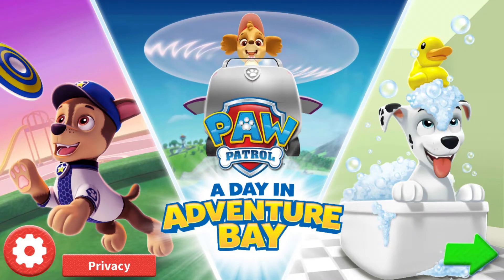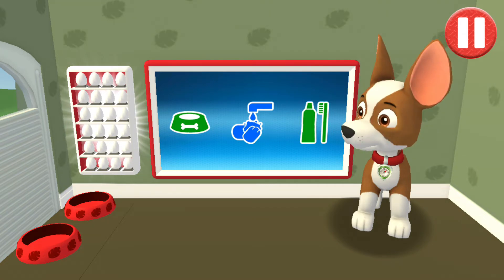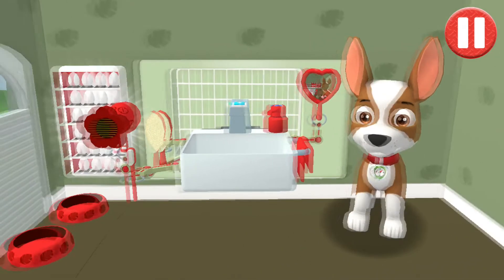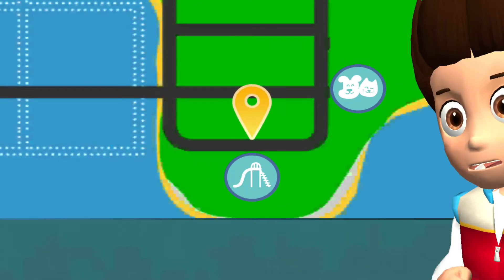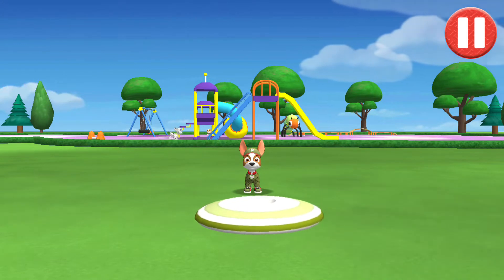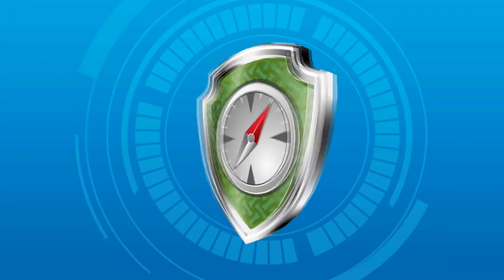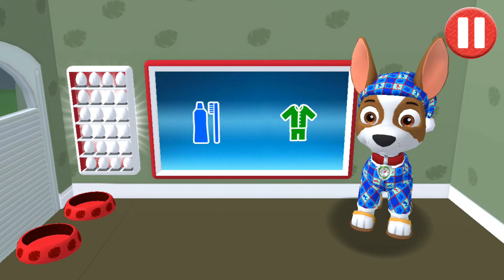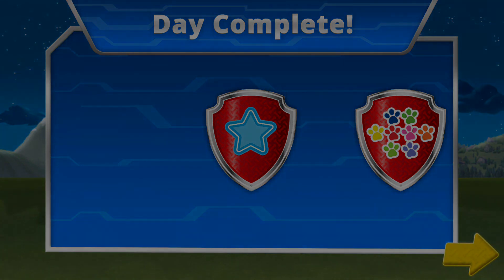PAW Patrol: A Day in Adventure Bay & With Puppy TRACKER & Day 8 Android / IOS